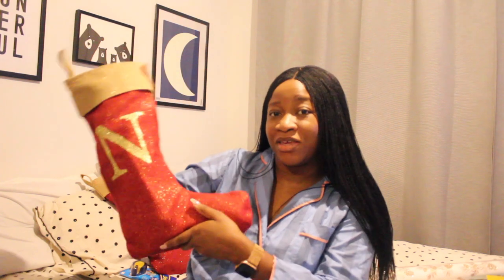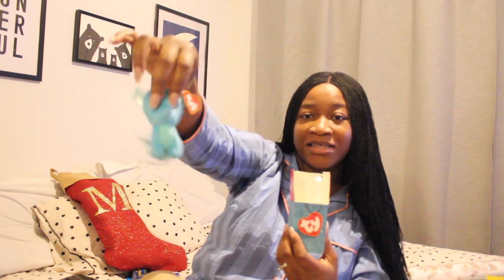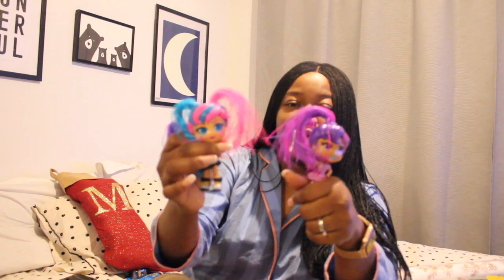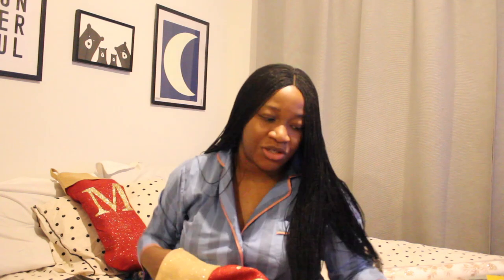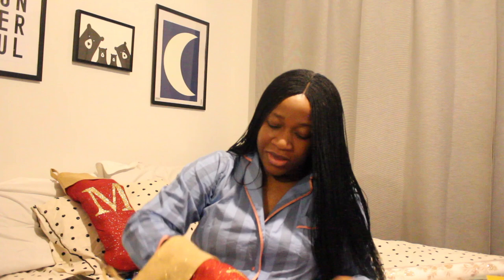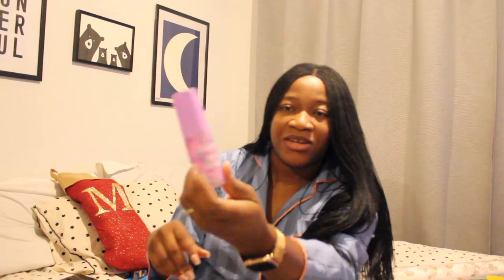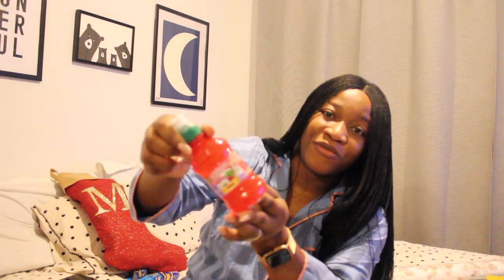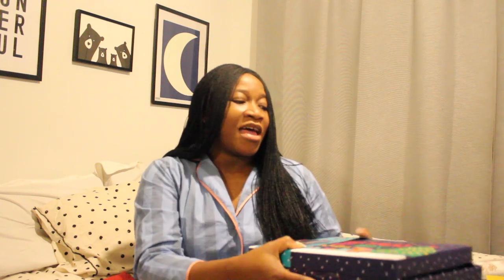CHRISTMAS STOCKING FILLERS FOR KIDS | CHRISTMAS GIFT GUIDE FOR KIDS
CHRISTMAS STOCKING FILLERS

Merry Christmas to you all! In this video, I share all the items that we have stuffed in the kids Christmas stockings. I hope you enjoy this video.